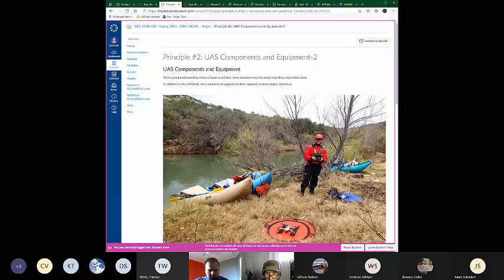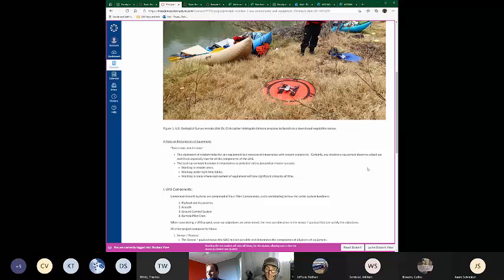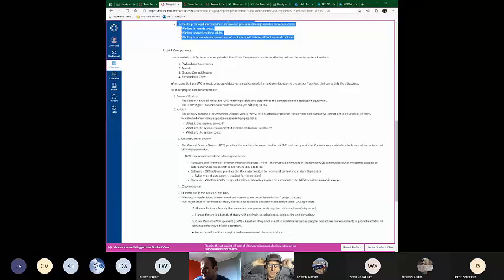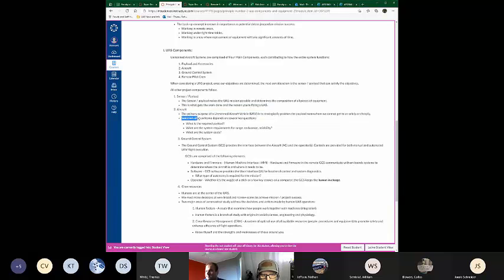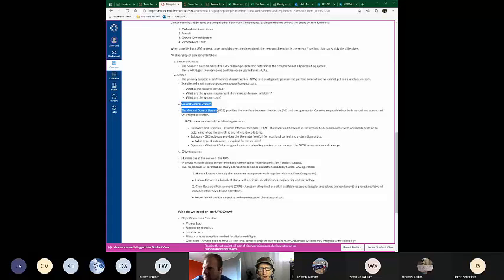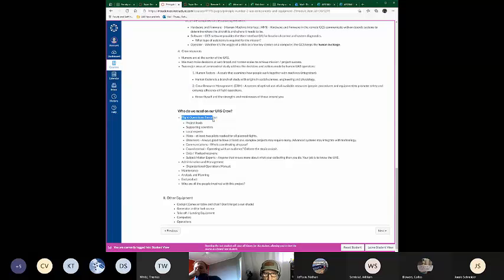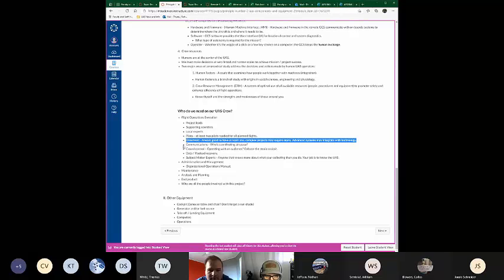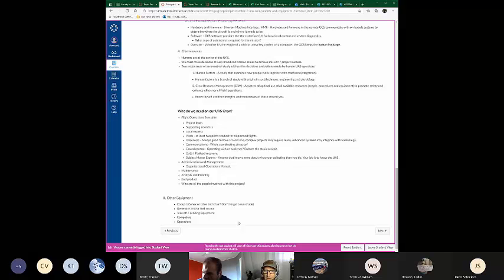Principles of the Project PoP2